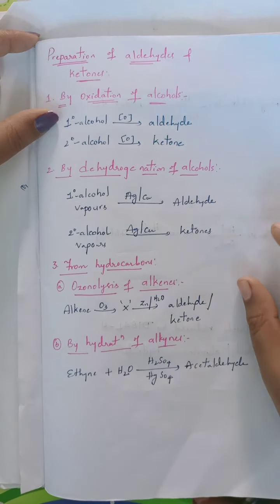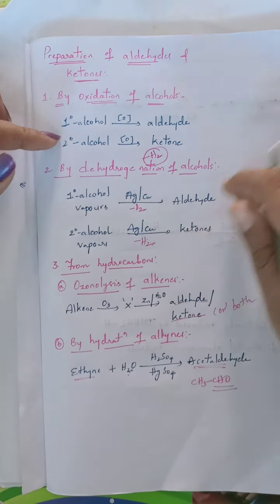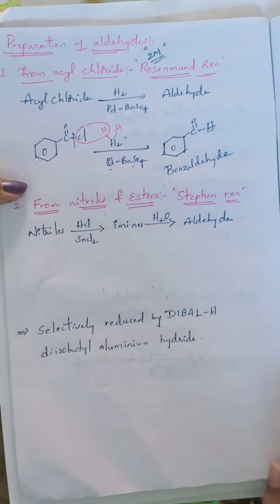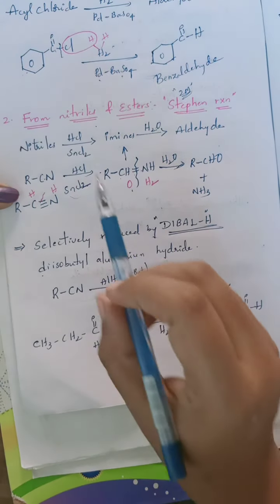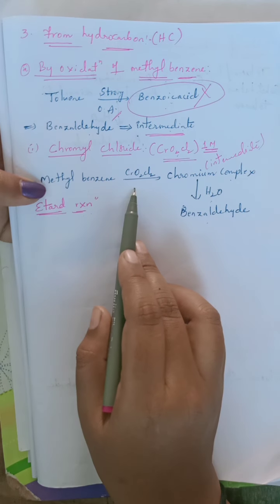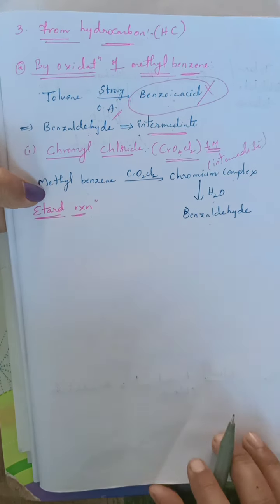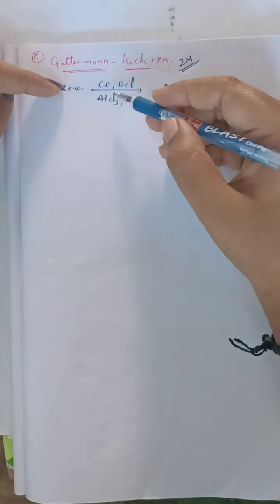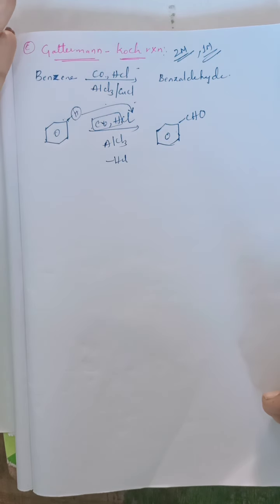Aldehydes, ketones and carboxylic acids part 2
Aldehydes, ketones and carboxylic acid part 2